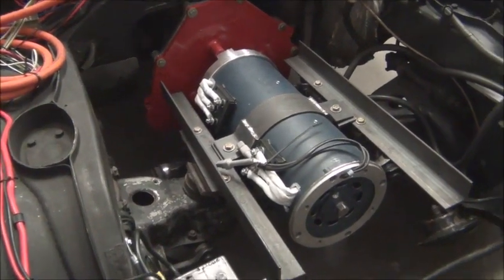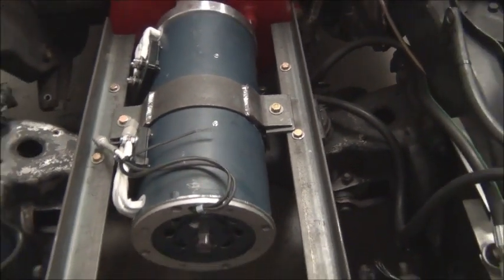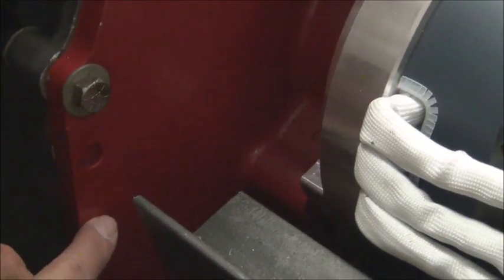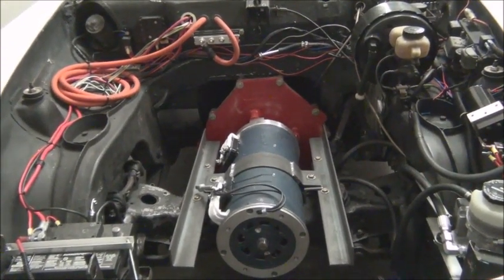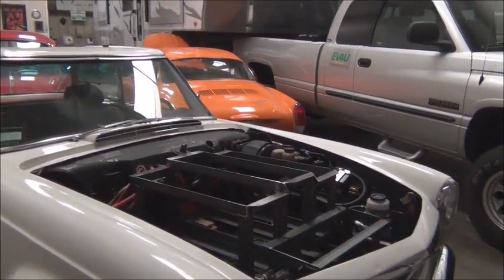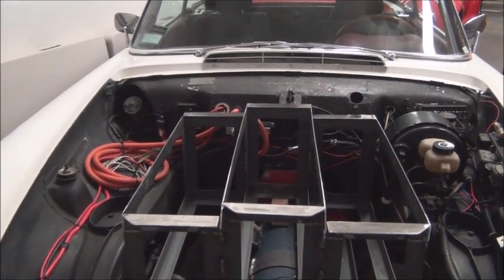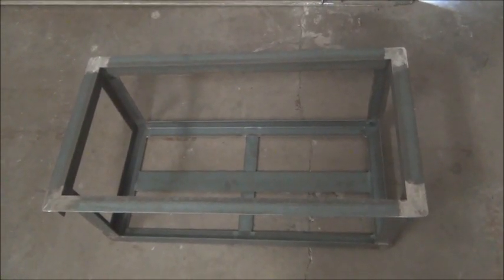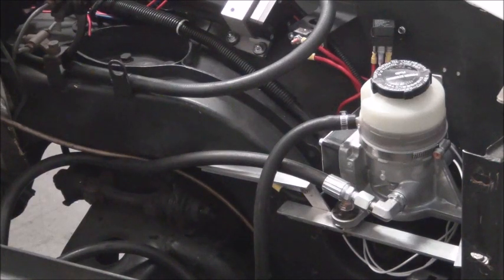Mercedes 230SL Electric Conversion Progress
Update on motor mount, battery racks, and electric power steering.